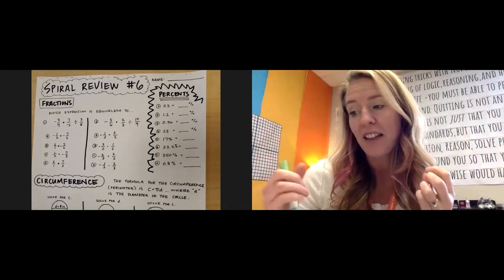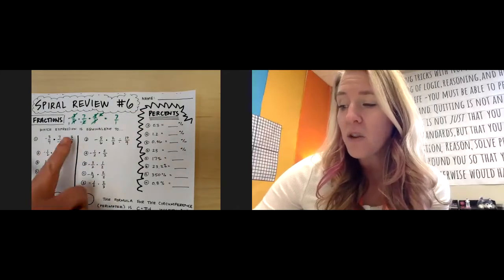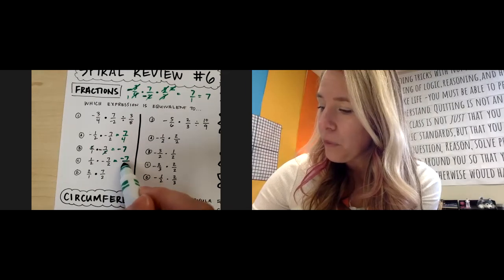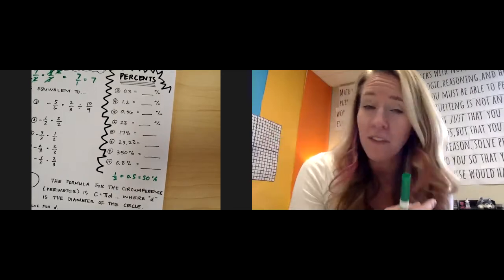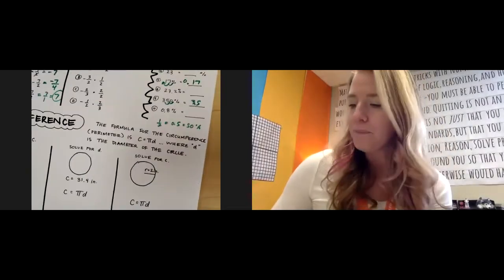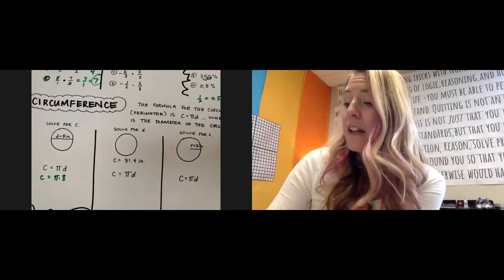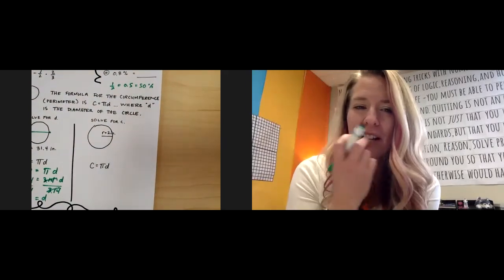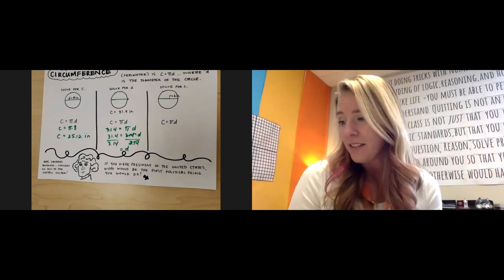Spiral Review #6 - Grade 7